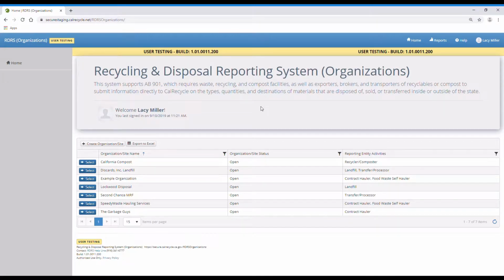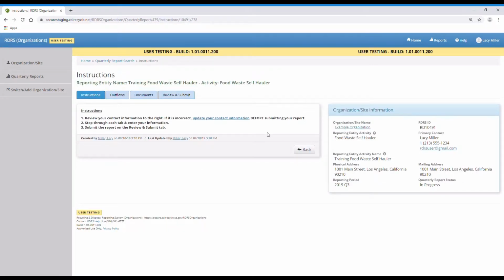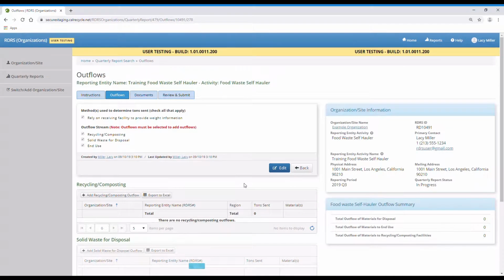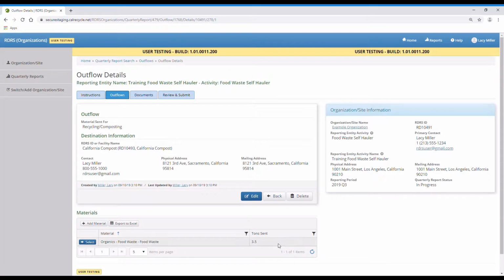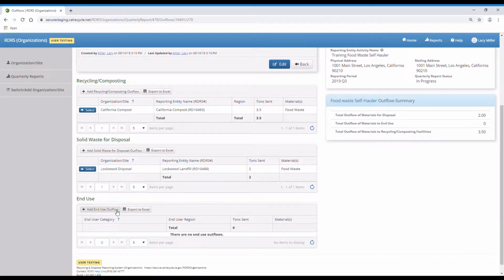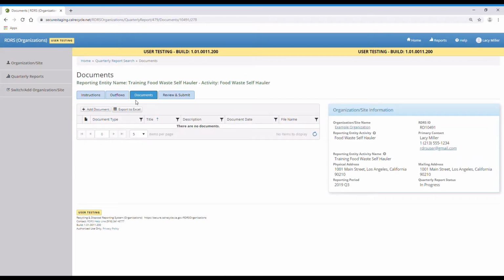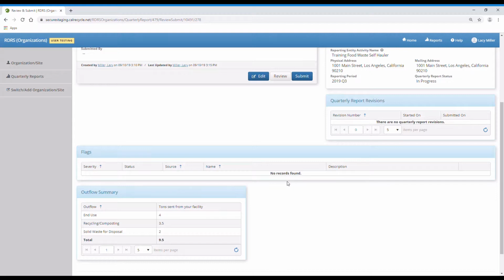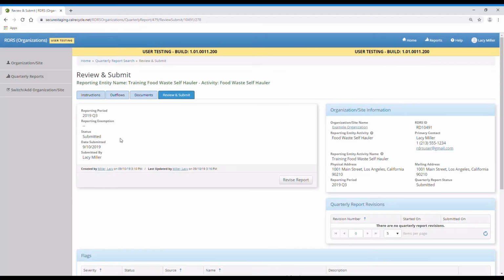Food Waste Self Hauler Reporting Tutorial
This is an instructional video for food waste self haulers that demonstrates the process for filling out a quarterly report in the Recycling and Disposal Reporting System as required by AB 901 (Gordon, Chapter 746, Statutes of 2015).